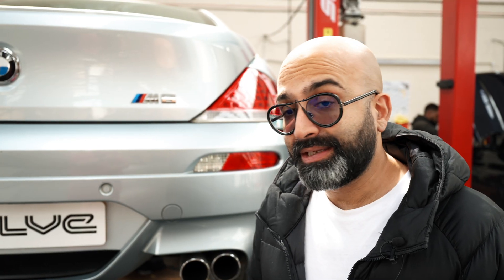S85 V10 Rod Bearing Service on E63 M6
We've been using all OE BMW parts in our Rod Bearing services for many years, but when Mahle Motorsport started producing a bearing for the S65/S85 we knew we had to give them a try, and we're hugely impressed.

In this video we show the process being carried out on an E63 M6 with the S85 V10 and take a closer look at the Mahle Motorsport bearings and a few reasons why the original bearings wear.